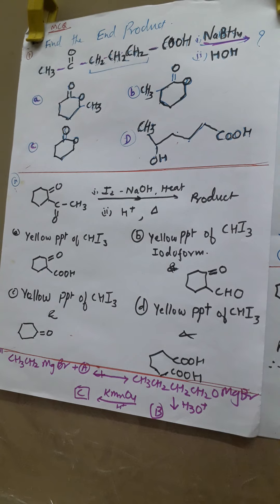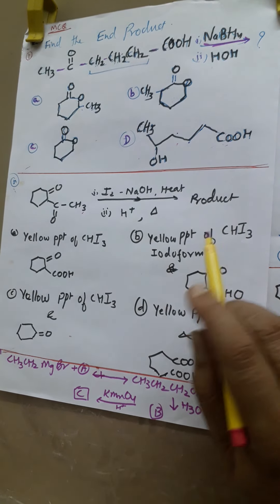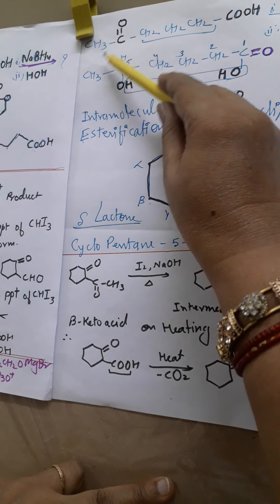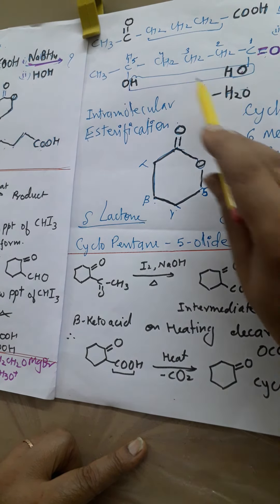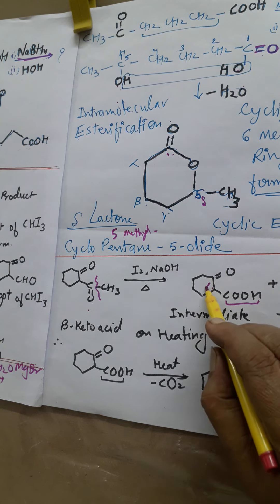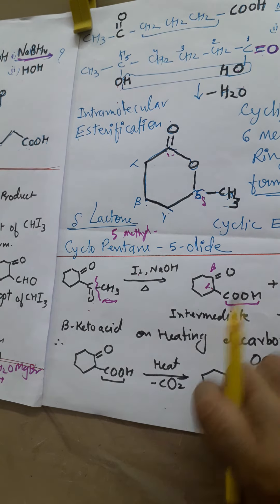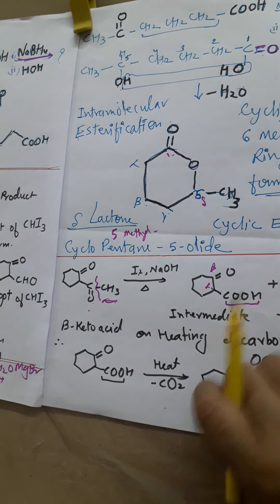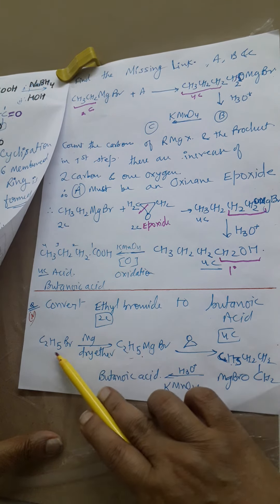MCQ series about CHI3 Rxn .cyclisation and RMgX